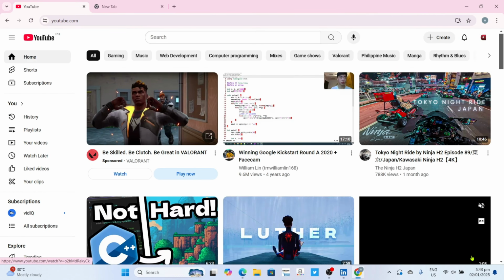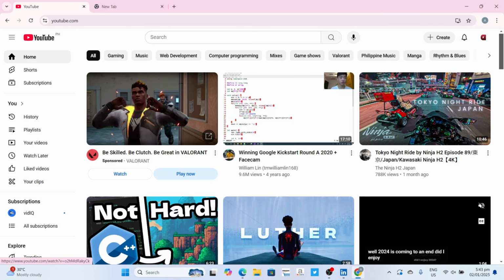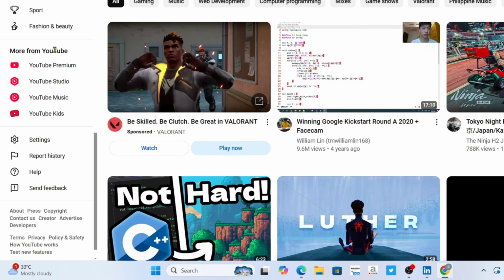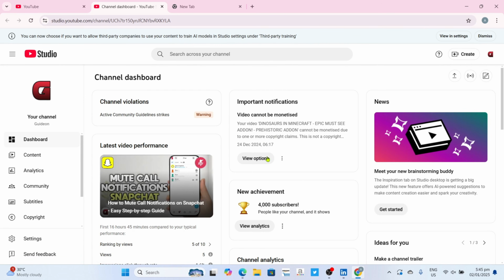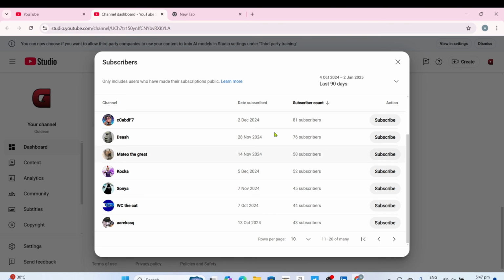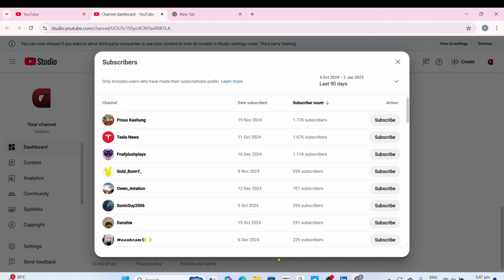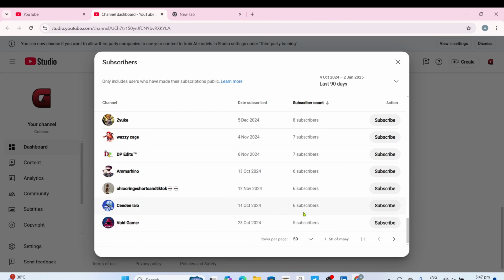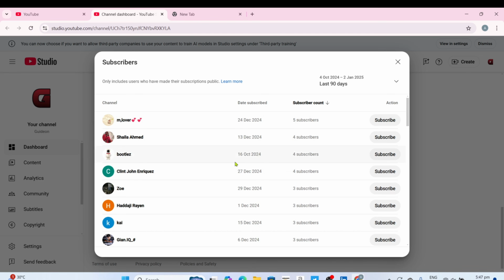How to See Who Subscribed to Your Channel on YouTube - Easy Step-by-Step Guide (2025)